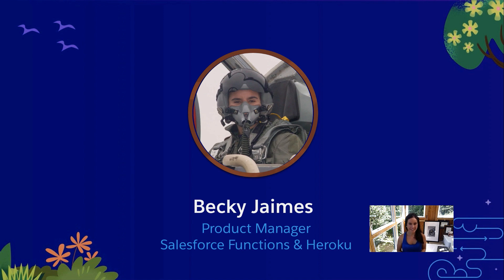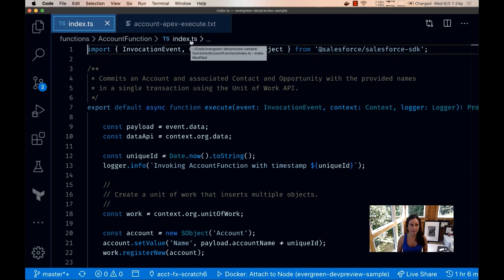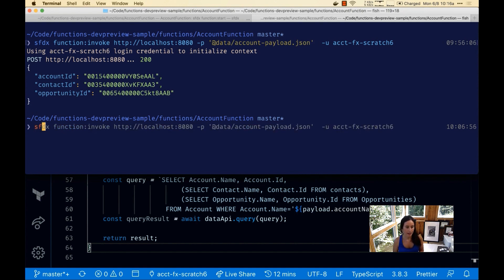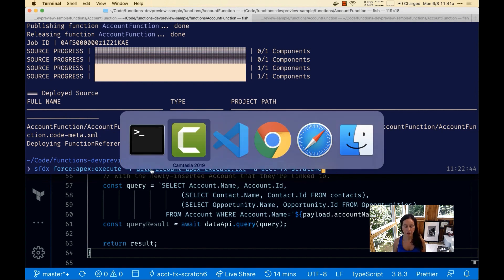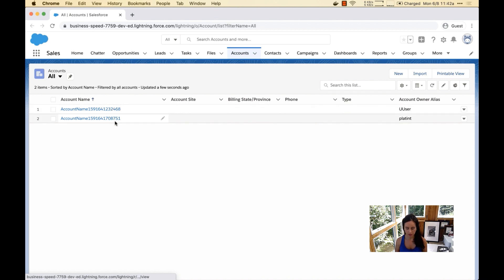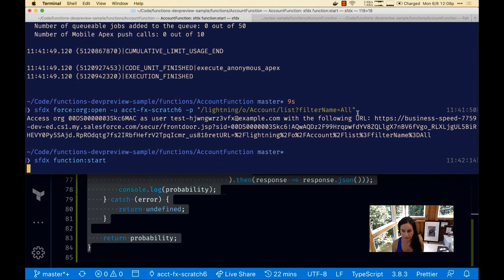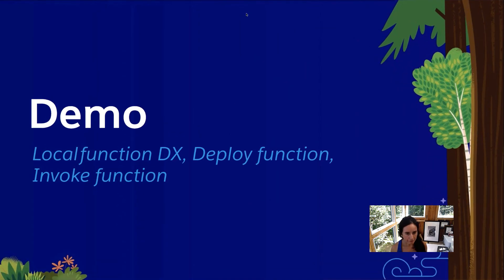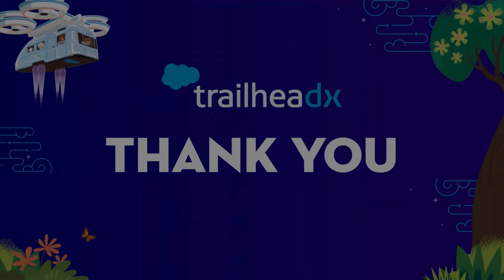Salesforce Functions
Deliver Event-Driven, Connected Experiences Fast